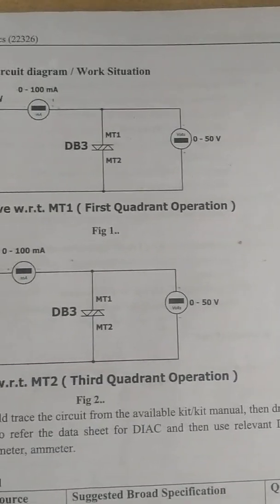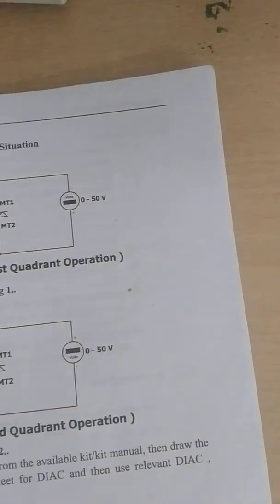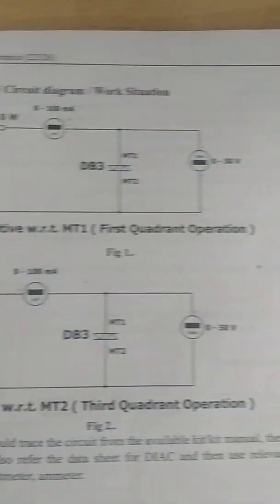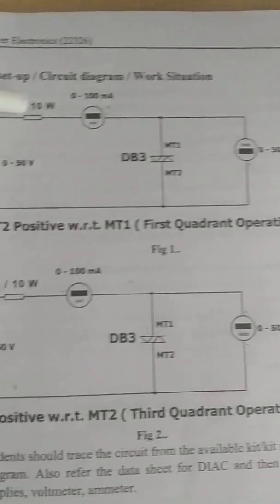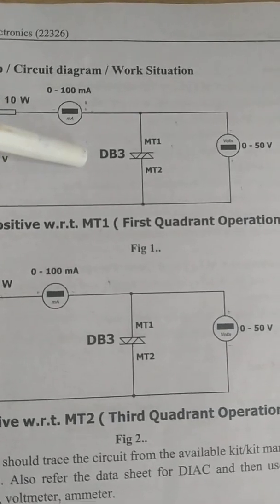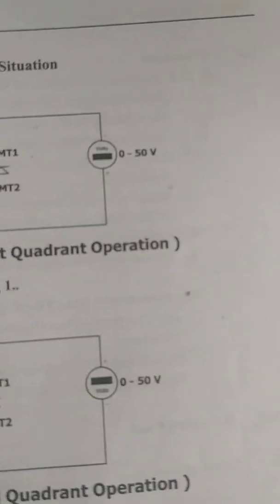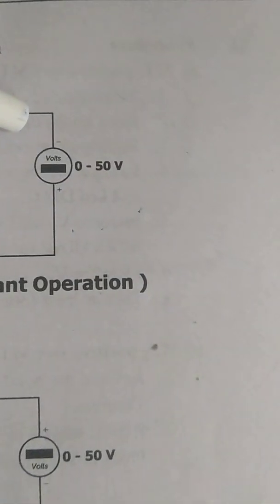practical diac characteristics